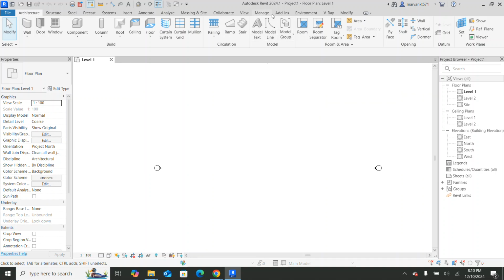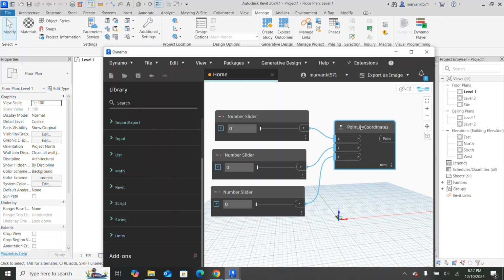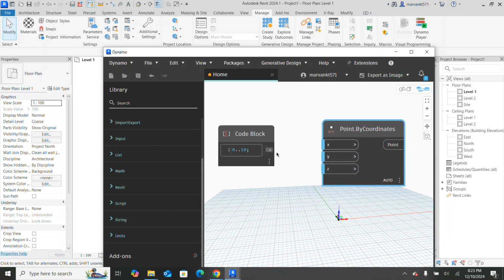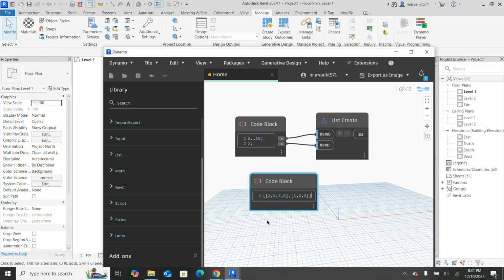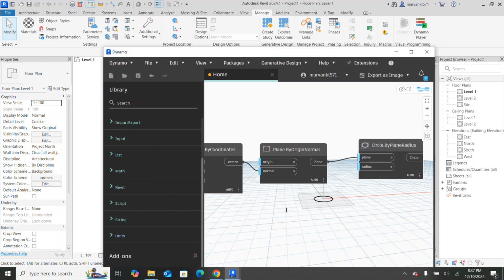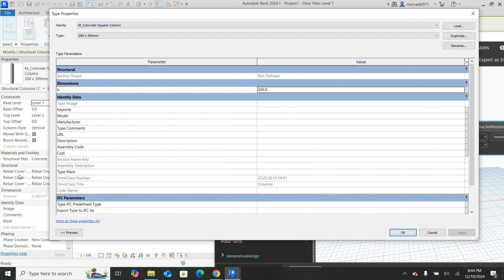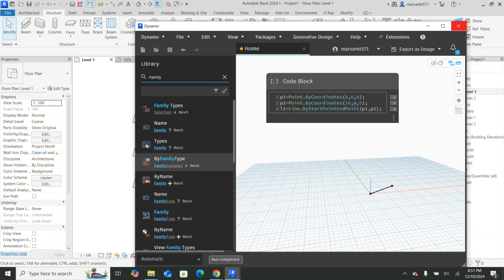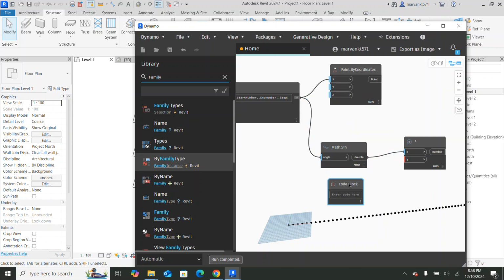Revit Dynamo Class Day 1 @ SPS Trainings & BIM Institute UAE Automation Python Script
Python allows you to create powerful custom nodes that extend the functionality of Dynamo and solve your Revit modeling challenges in smarter, faster ways. This course introduces the Python programming language to designers who want to do more with Dynamo.

BASIC DYNAMO
Basic Understanding of Dynamo (Ex1).
Basic Concept for Working with List.
Nested List Management.
Computational Logic.
Parametric Assembly.
Parametric Assembly Advanced.
Code Block & Custom Nodes.

ADVANCED DYNAMO
Parametric Flexibility of a Building Mass.
Editing Elements in Revit.
Editing Elements in Dynamo.
Working with Formulae.
Structural Framing.
Family by Points.
Adaptive Components.
Adaptive Levels.
Working with SAT Files.
Dynamo Geometry to Revit.
Import SAT file Directly to Revit.
Import Excel Data to Dynamo.
Images Read.
Panel Deviations.
Read and Write to Excel.
Solar orientation.
Code block Advanced.

3. DYNAMO WITH PYTHON

Introduction to Python Script
Conditional IF Statement
Loop Statement in Python
How Revit Element is Controlled by Python Script
Geometry Basics with Python
Geometry Primitives in Python
Vector Math
Range Expressions
Collections
Functions
Math
Control Curve, Surface and Solid using Python
Conditional & Boolean Logic in Python

About us
We are the sole exclusive BIM institute based in UAE/Middle East, specialized in trending Architecture, Engineering, Construction and advanced designing softwares & many other courses. Our prime courses are starting from AutoCAD 2D 3D
BIM 6D Sustainability – Multiple Software
BIM 7D Facility Management - Multiple software
Autodesk Civil 3D – for Infrastructure
Revit Dynamo, Plan Swift, Façade Designing, BIM Landscaping, Interior Designing, BIM Collab, Dialux Evo, Graphic Designing & many more
We pride ourselves as training and implementation partners with leading contracting companies, consultants, Airports, Government entities and wide range of professionals with over twenty years of trusted profile and experience in the region and worldwide.